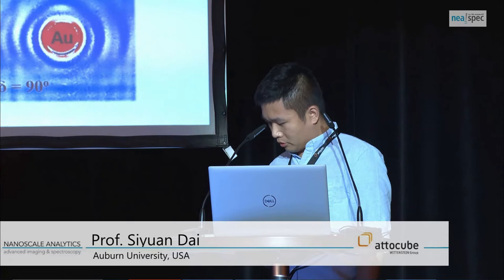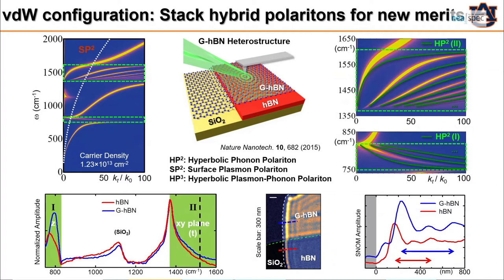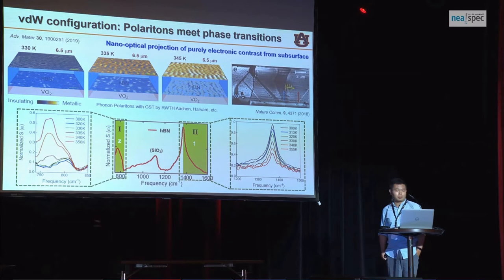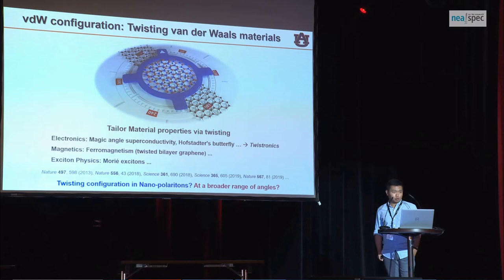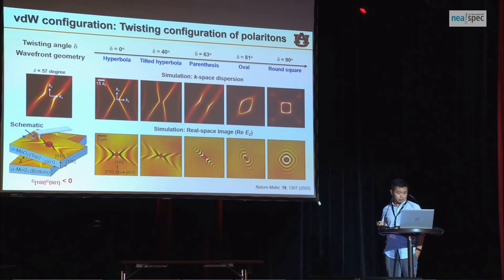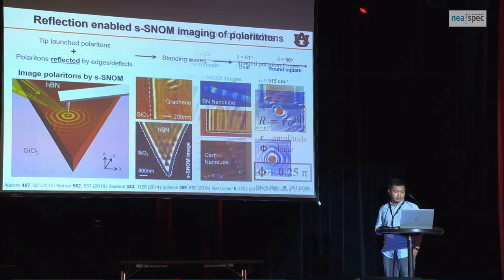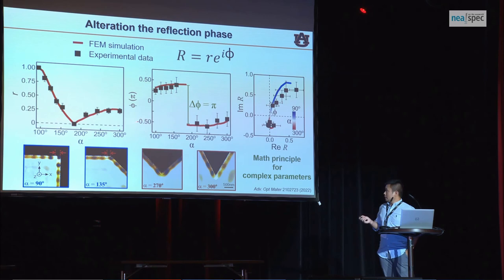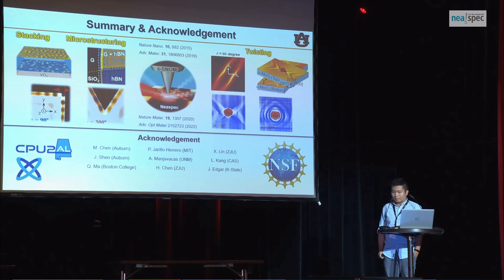Siyuan Dai: Infrared nano-imaging of configured phonon polaritons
The manipulation of light at small scales is one of the ultimate goals for nanophotonics. For this purpose, polaritons – hybrid light-matter waves that propagate in a confined length scale – are typically involved. Recent results of polaritons in van der Waals materials reveal a series of advances, including atomic scale localization, dynamic tunability, relative low-loss and topologically protected states. These advances are attributed to the unique physical properties in reduced dimensions and the configurability through van der Waals structuring and stacking. In this talk, I will show new merits of phonon polaritons that can be obtained through van der Waals configuration. I will talk about the tunability implemented into phonon polaritons by van der Waals heterostructuring by incorporating graphene, phase change materials and sample suspension, where the polaritons can be tuned dynamically and reversibly via electrostatic gating and temperature control. I will also talk about the geometry and topology configuration of phonon polariton wavefront by twisting stacked van der Waals slabs.